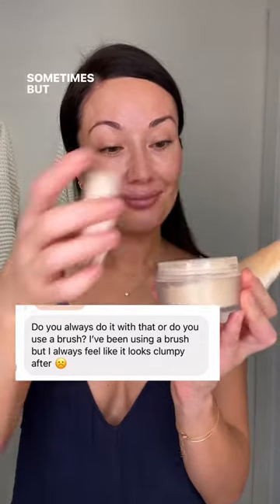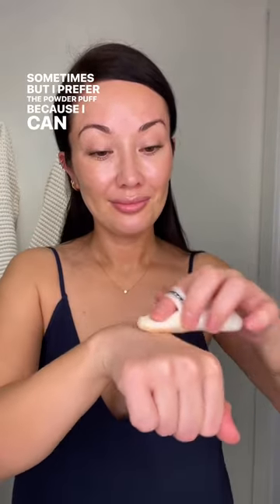How to use a setting powder: makeup brush or powder puff?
Shout-out to @Makeupbynikkilarose for teaching me the ways of the powder puff. 🫶 Also, I have a few favorite setting powders, but I’m a @LauraMercierCosmetics stan, and always come back to it as my tried-and-true (though the one I used in this video is their newer version). The powder puff is by Kryolan

🔹 Laura Mercier Ultra-Blur Talc-Free Translucent Loose Setting Powder